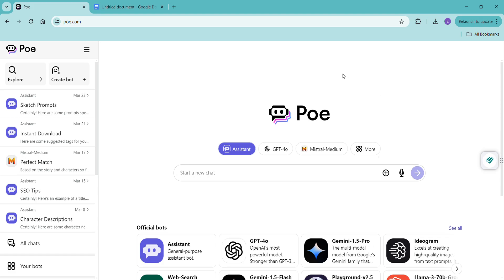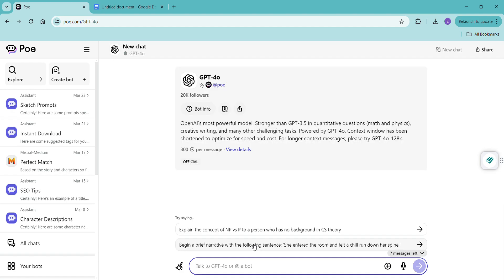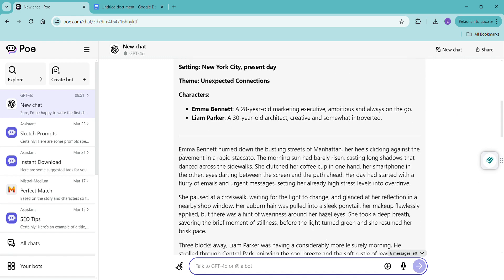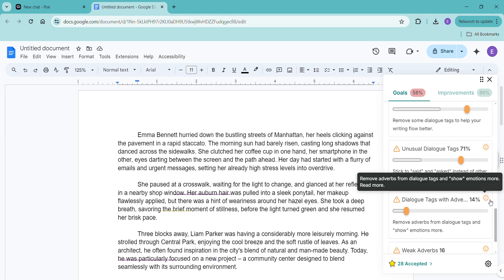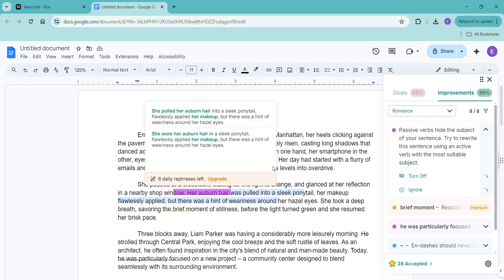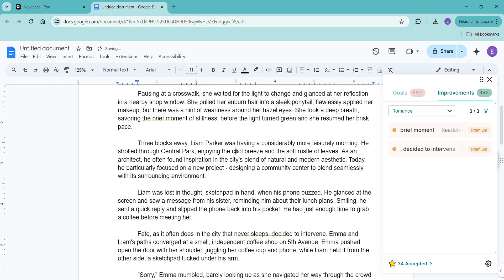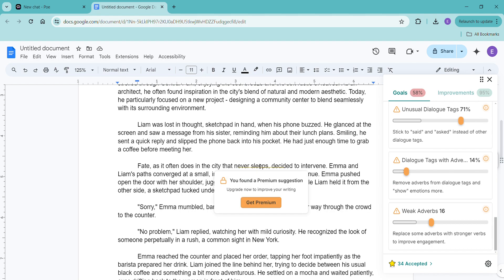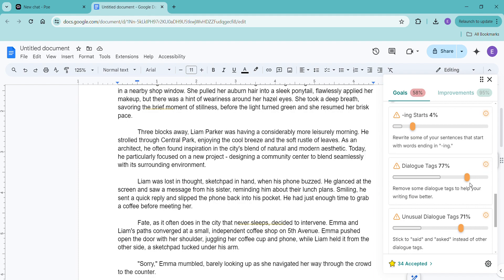Editing With AI: An Introduction to Pro Writing Aid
In this video we're using GPT 4.o through Poe without a subscription and the free version of Pro Writing Aid and pasting the story into Google Docs. You won't need any subscriptions for what I do in this video and you won't have to spend any money.

In another video I'll show what the subscription level of Pro Writing Aid is able to do but the free version is still helpful for improving our writing.